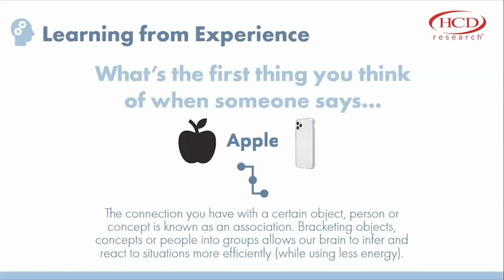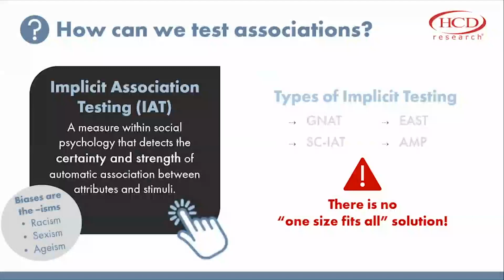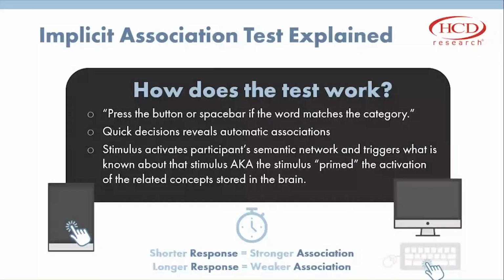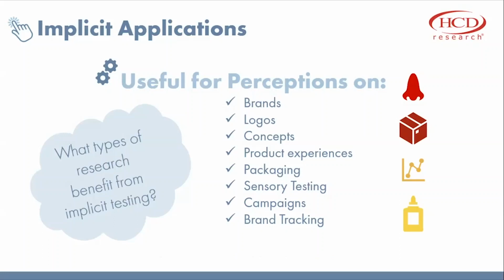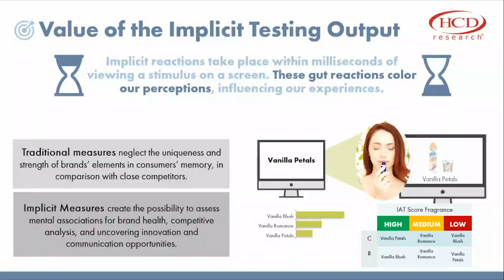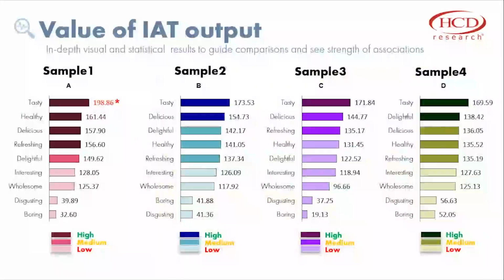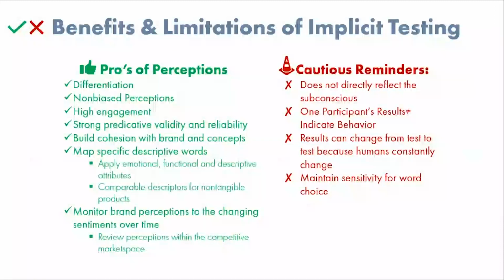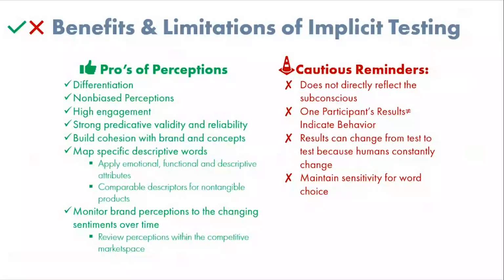HCD VidCast | Episode 1: Implicit Associations & Responses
HCD VidCast is a weekly segment on all things psychological tools utilized in market research in conversation with Michelle Niedziela, PhD, VP of Research & Innovation and Kathryn Ambroze, Manager of Behavioral & Marketing Sciences at HCD Research. In today's premiere episode, both Michelle and Kathryn discuss the value in Implicit Association Testing and how it can be best utilized in market research.

HCD Research...